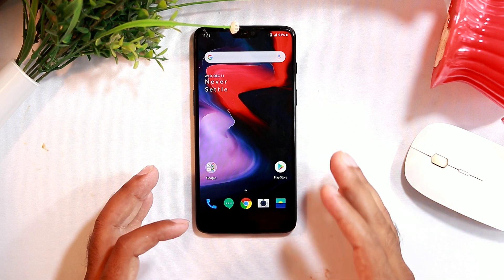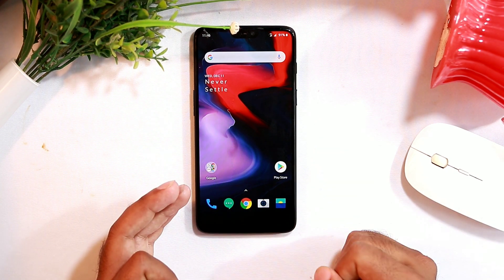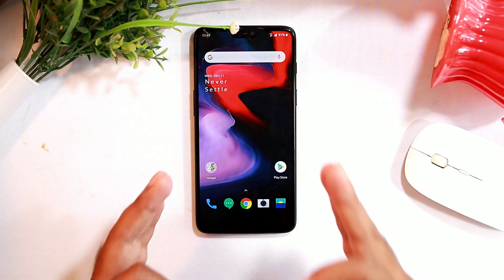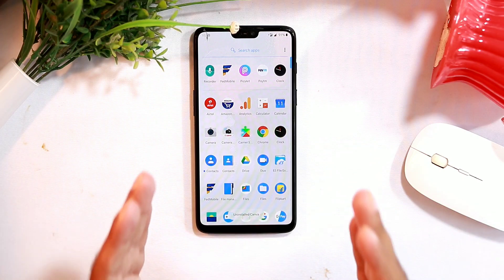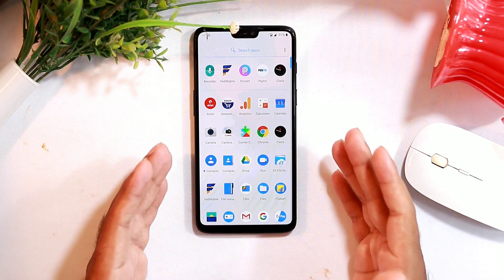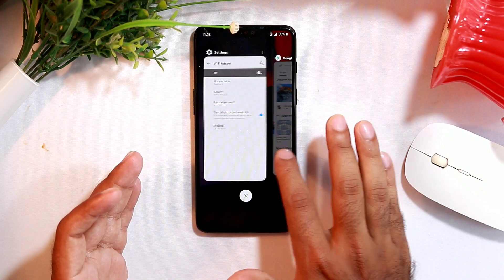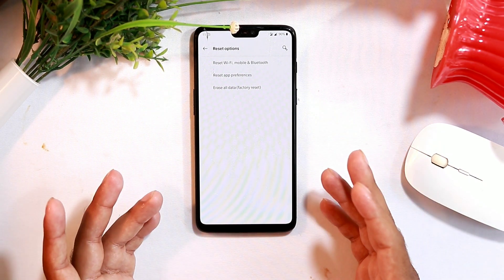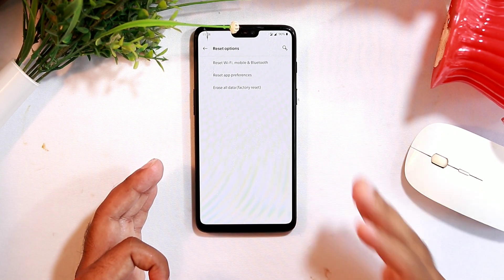Why Your OnePlus Device is running slow? | Here’s the solution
OnePlus smartphones might encounters minor performance issues. The Users who face the slow running issue need not fear as we will be showing easy ways to sort out the issue.

1. Camera
2. Pro Camera
3. Memory Card
4. Laptop
5. Tripod
6. Microphone
7. Softbox
8. Phone Holder
9. GorillaPod
10. Drone
11. Action Camera
12. Laptop (Mac)